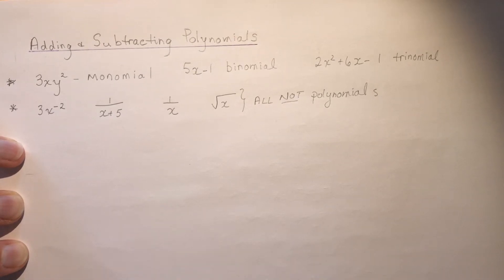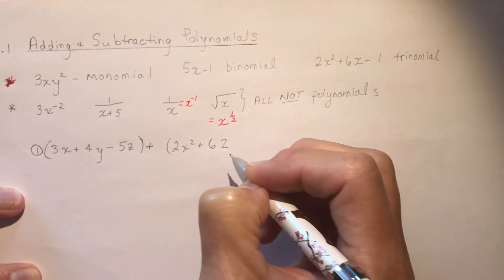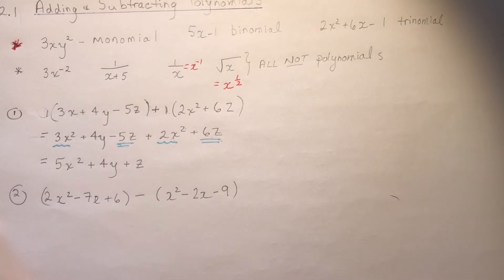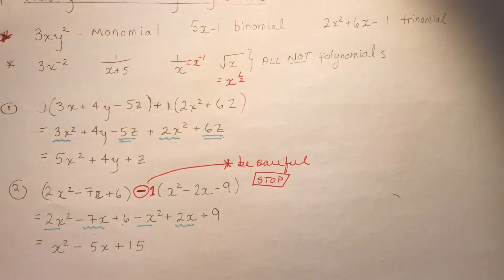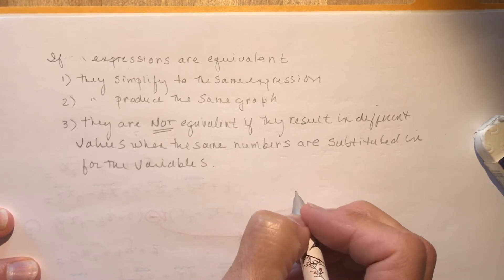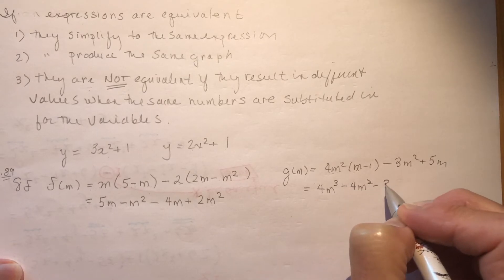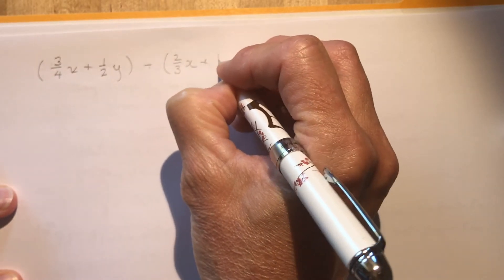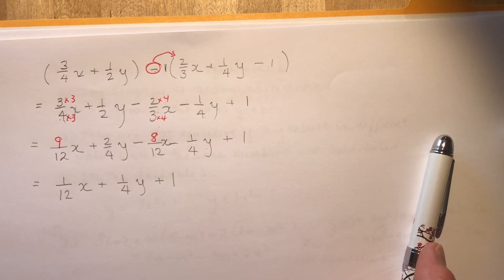Functions 2.1 Adding and Subtracting Polynomials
A quick review of material that you should know well already.  Be very careful with negative signs.  I swear, 90% of all math errors happen because of careless negative expansions!